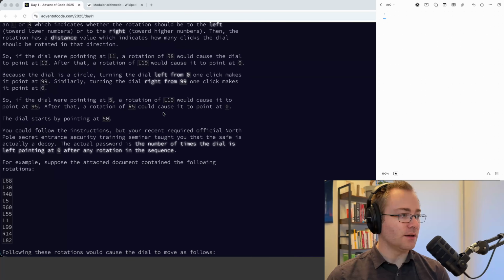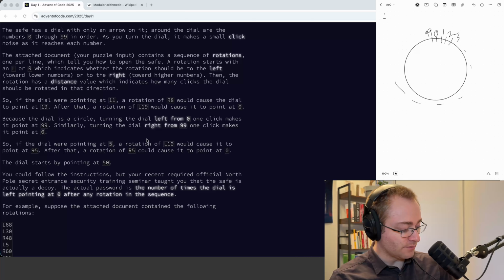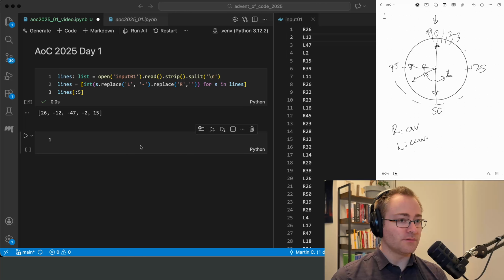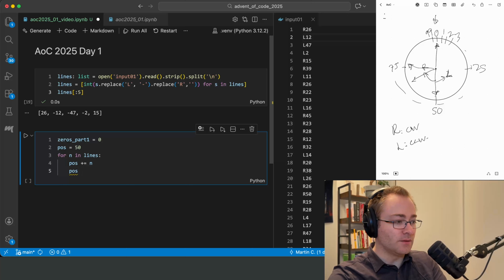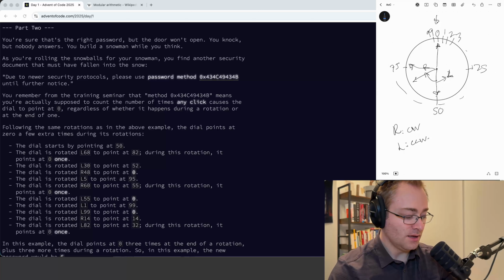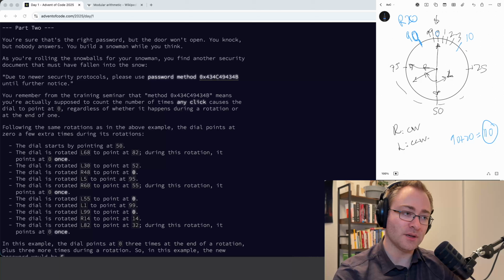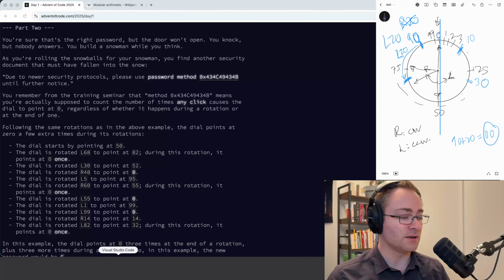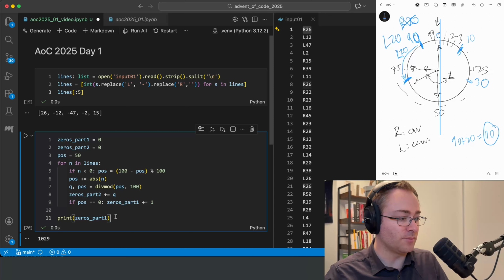Advent of Code 2025 Day 1: Modular Arithmetic [Python]